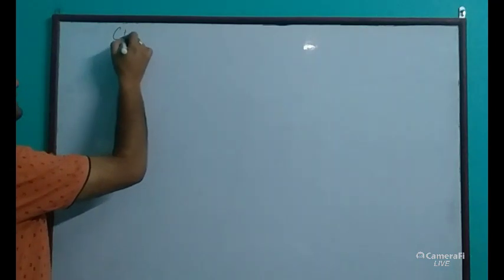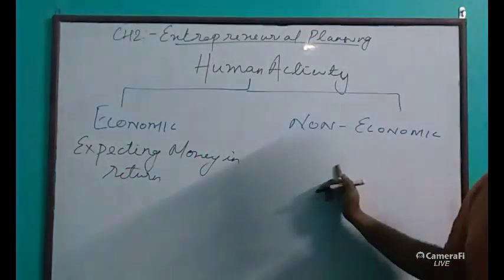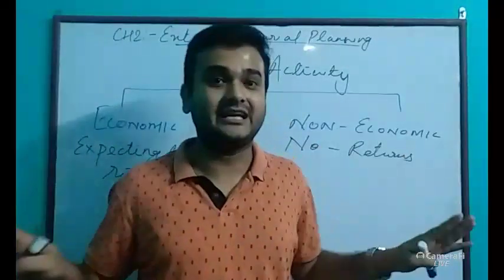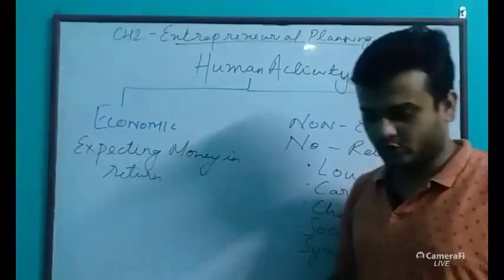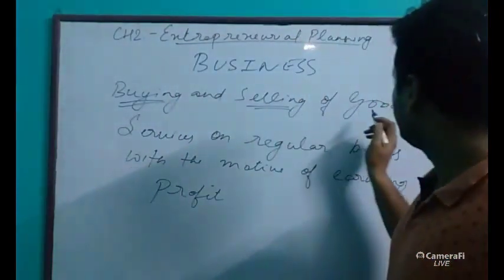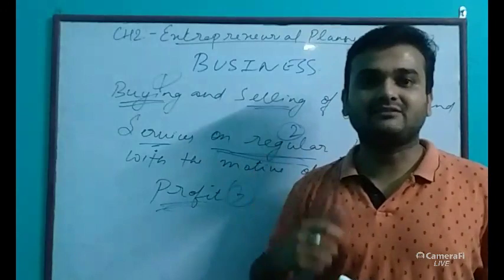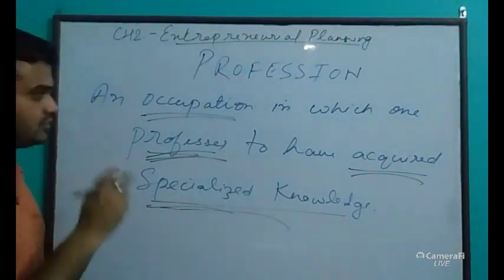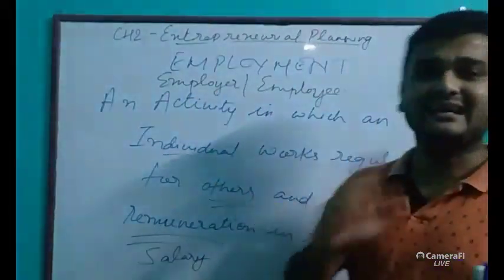ENTREPRENEURSHIP CHAPTER 2 | ENTREPRENEURIAL PLANNING | TYPES OF HUMAN ACTIVITIES CLASS XII | CBSE